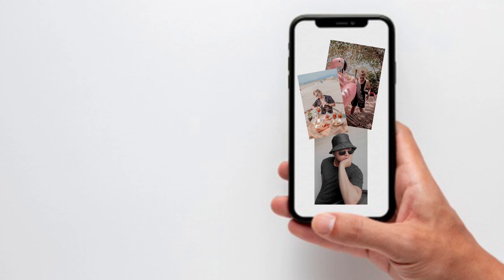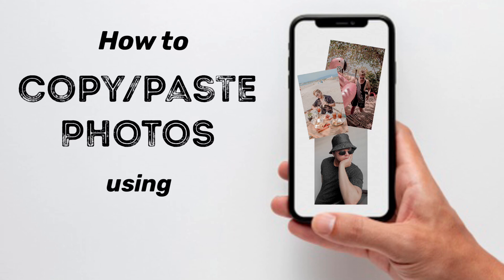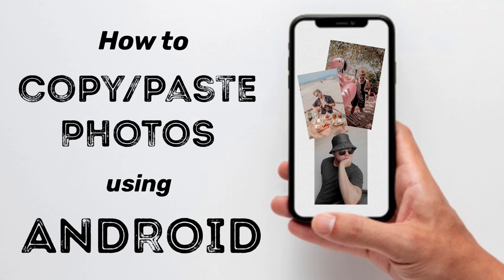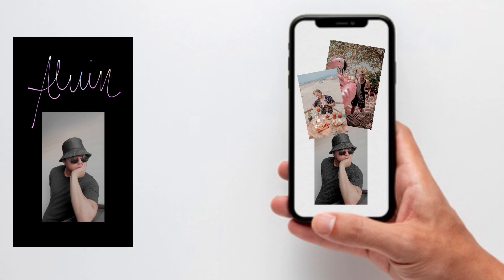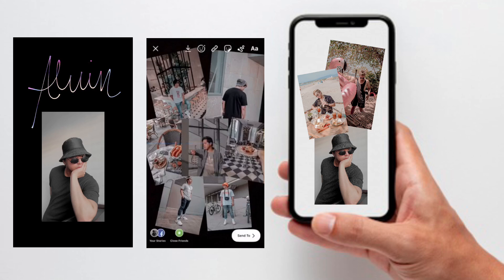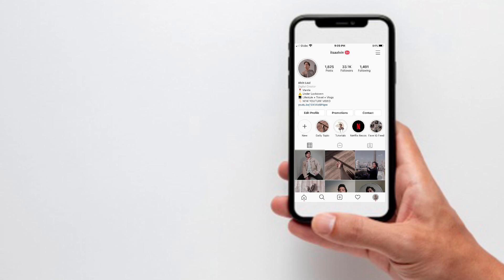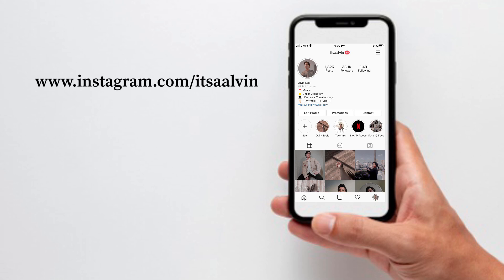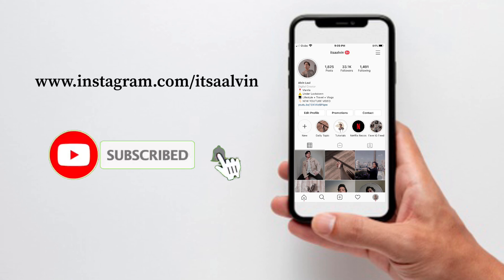How to COPY/PASTE Photos using ANDROID | Tutorial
To those who are telling me they can't do some IG story edits because Android won't let them copy/paste a photo. Here's your answer and I can't wait for you to try those cool IG story edits.

Found a way to boost your INSTAGRAM page!

Get a Fiverr freelancer to do it for you, it's fast and it's on your budget! Photo editing, Story icons, Custom filters, Video creation - they've got it all!